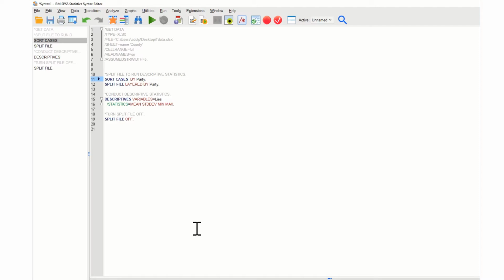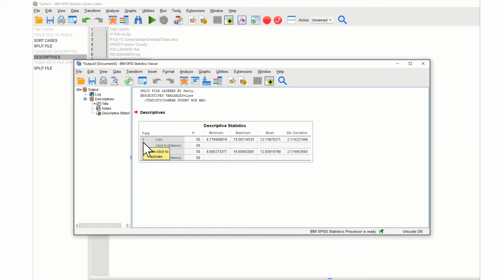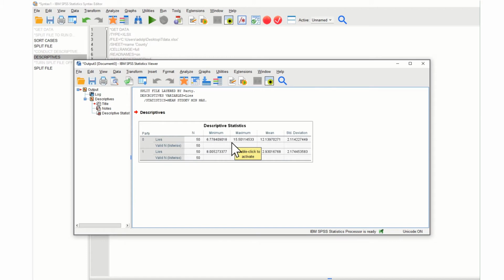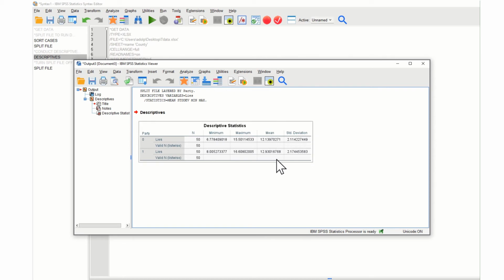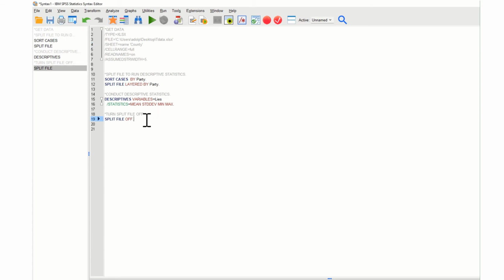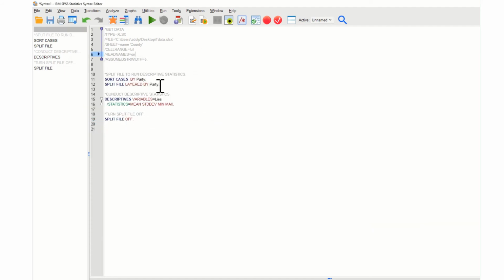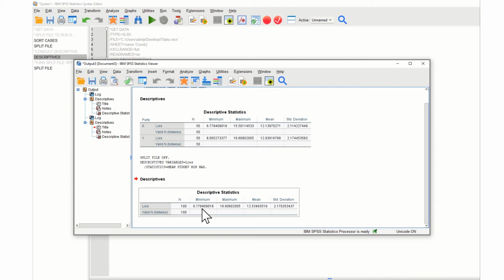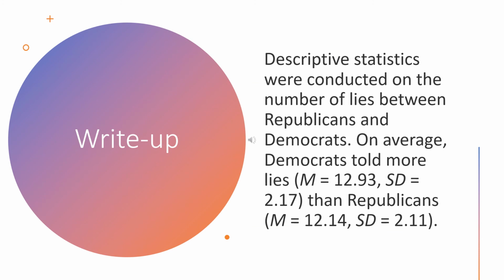A Simple and Quick Way of Conducting Descriptive Statistics using SPSS Syntax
This video describes how to conduct descriptive statistics using SPSS Syntax. The video also helps you to Split/unsplit your file Translate the data in a meaningful way Understand how to write up the results (APA Style) 👉Make sure to subscribe to our Youtube Channel for notification of new content 👉Make sure to check out our Facebook Page for content 👉If you need one-on-one help with analyses, visit our website for pricing